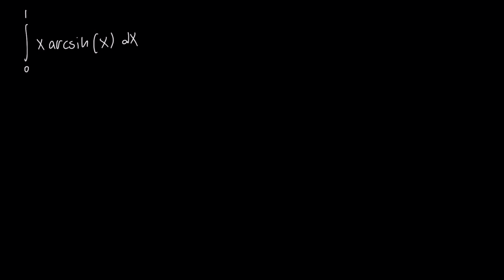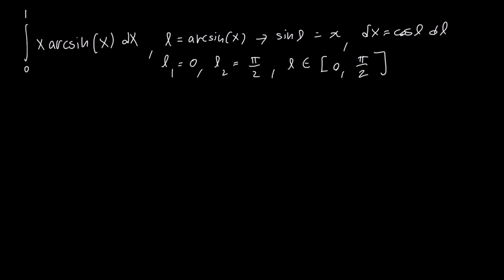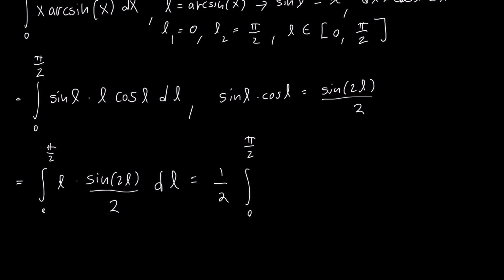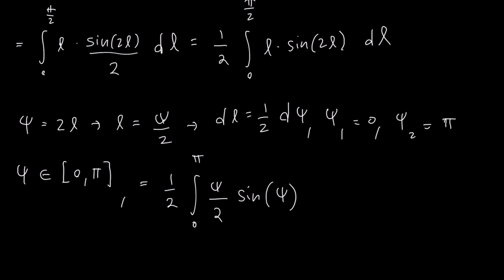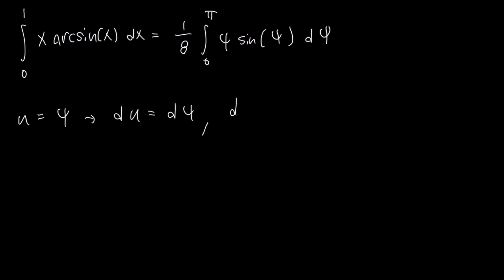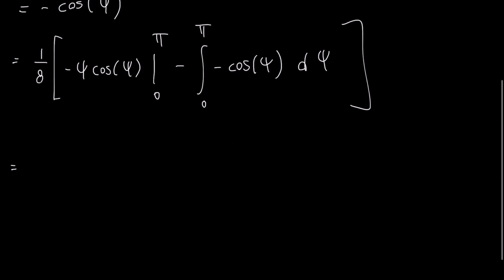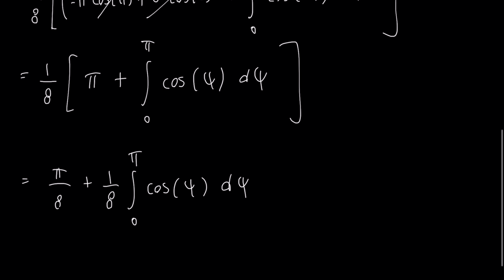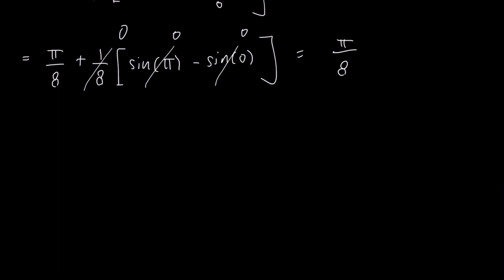Calculus 2: Integral from 0 to 1 of xarcsin(x) dx